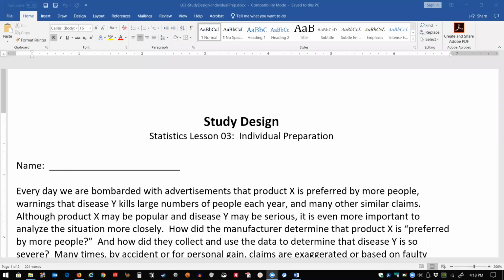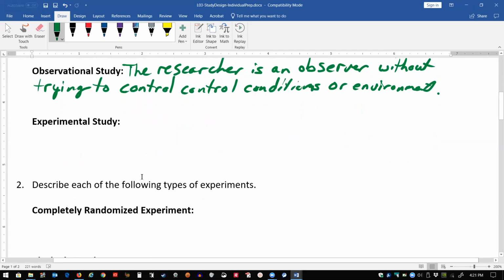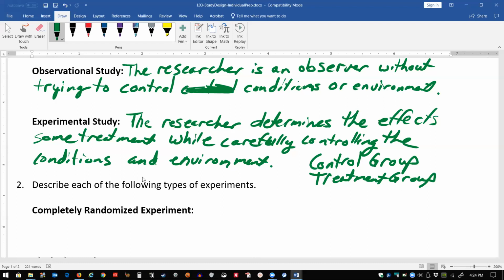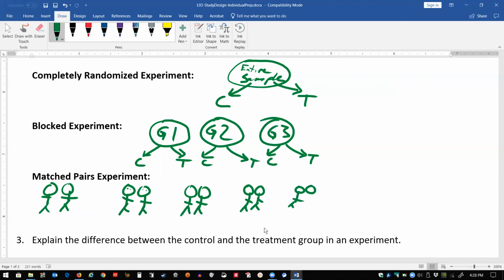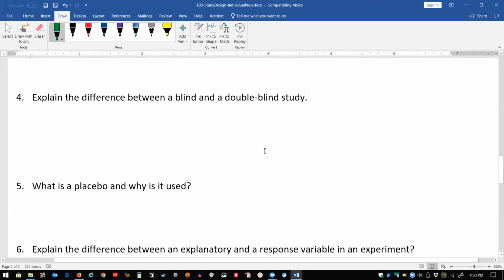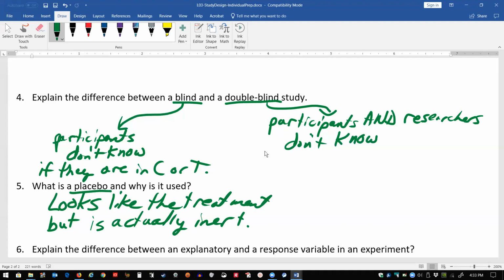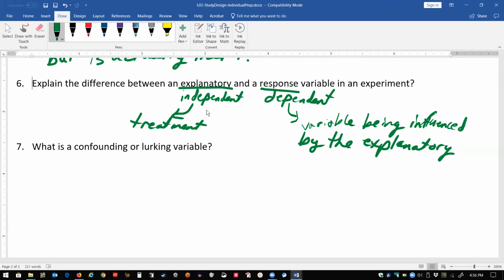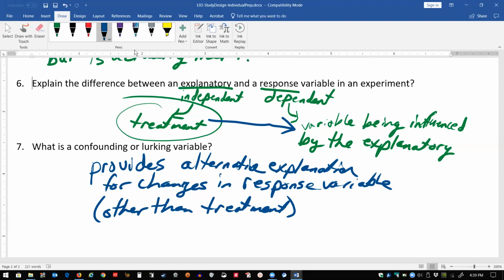L03 StudyDesign LessonVideo